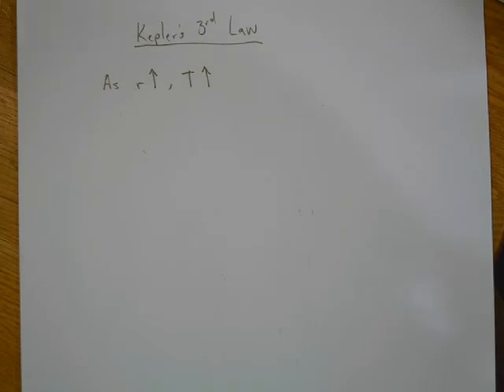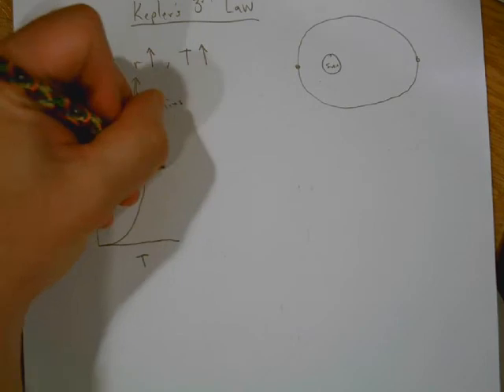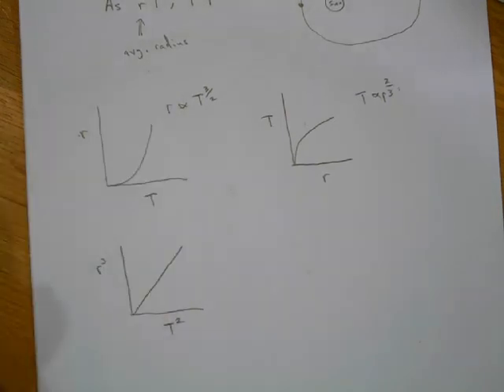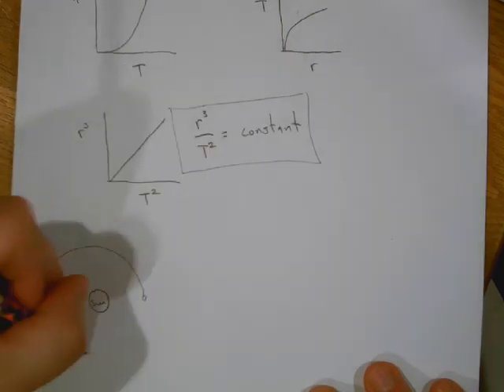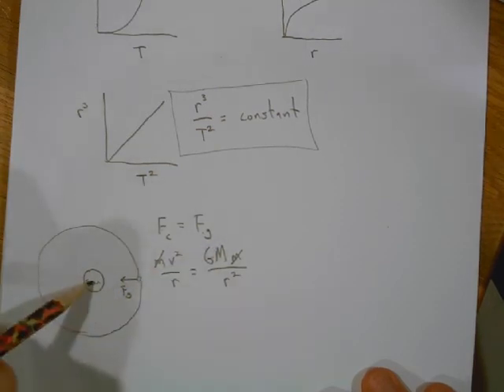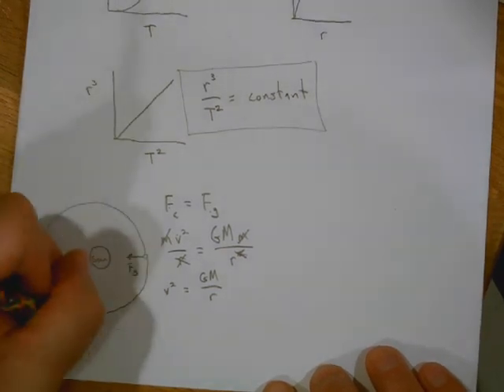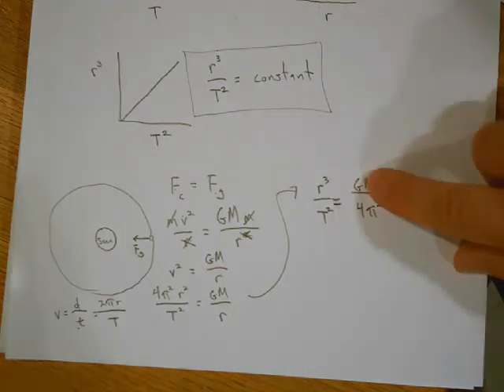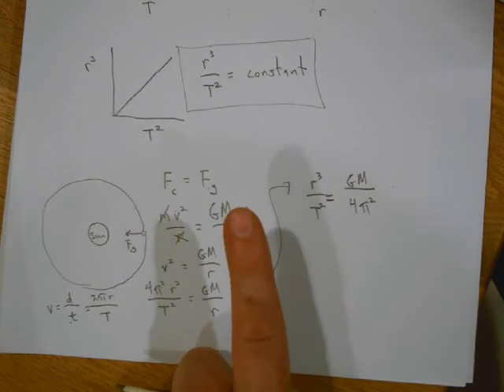Kepler's 3rd Law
See where Kepler's 3rd law comes from